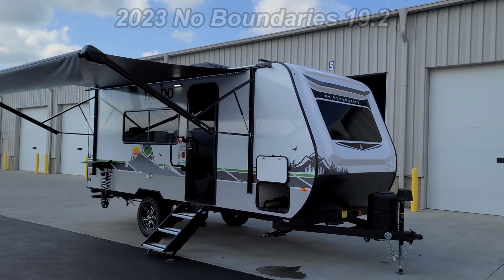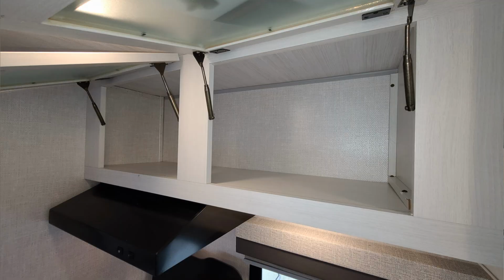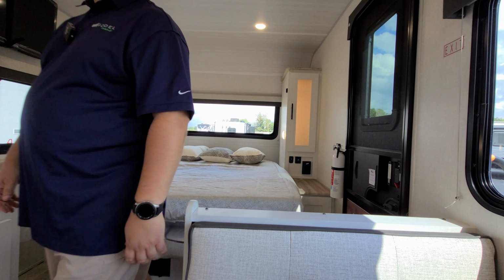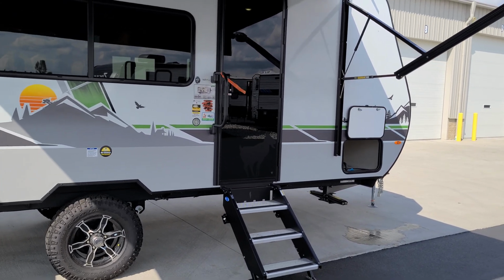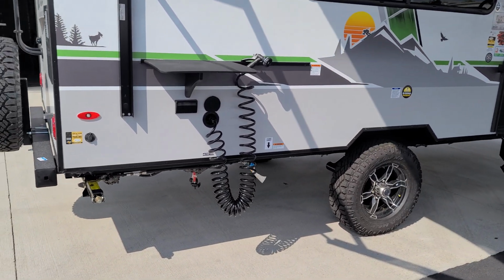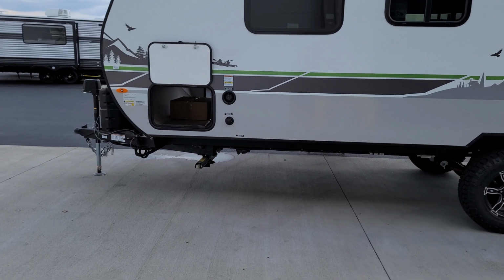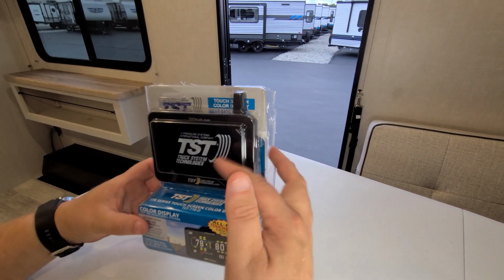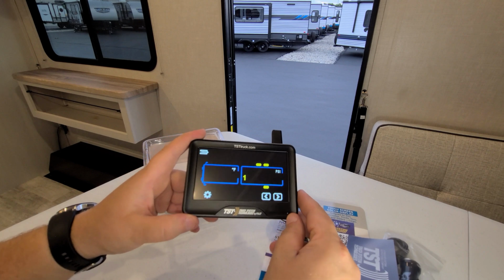New 2023 No Boundaries 19.2 Travel Trailer by Forestriver RVs @ Couchs RV Nation a RV Wholesaler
Hi everyone! It's Ray here again with another All About RVs camper video tour and today we are taking a look at the new 2023 No Boundaries 19.2 travel trailer. This is the newest version of the Forestriver No Boundaries Lite travel trailer as of 8/1/2022 so this is different than the older 2022 No Boundaries camper. In this 2023 No Boundaries RV Review Tour Video, you will see the latest interior and exterior colors along with some new features that the NOBO 19.2 Lite travel trailer now offers on their 2023 Lineup.

Special thanks to Couch's RV Nation for letting me Video their RVs. Be sure to check them out if you have any questions or would like to purchase one as they are one of the few RV Wholesalers.

2023 No Boundaries 19.2
M.A.P: $35,895.00 (Due to other RV Dealers crying to the RV factories about me showing Couch's RV Nation's GREAT low prices here on my PERSONAL YouTube channel that I own, you now must contact Couch's RV Nation for their cheaper prices directly. It's easy to do, you can either call them at or they have a FAST salesman email quote on their website that will send you the price within minutes. (If they're awake lol) If you don't see it in your inbox check your junk mail.) Sorry for the inconvenience they have caused you.
Equipment
Interior Decor: Aspen Frost
X Package 19 Series (REQUIRED)
Beast Mode Package (REQUIRED)
Curt Beast Mode Independent Suspension System
Some of the Couchs RV Nation Advantage Features are included with every new RV Purchase!
12V Deep Cycle Battery - Free!

RV Factory M.A.P (Minimum Advertised Pricing) is the lowest price an RV Dealer is allowed to show on the internet for a "current" model-year RV. Discount dealers like Couch's RV Nation are normally a lot cheaper than Factory M.A.P. RV Factories however have been changing prices a lot due to supplier price increases so check with RV Nation for updates.

2023 NOBO 19.2 BASIC SPECIFICATIONS
GVWR: 5,350 lb.
UVW: 3,888 lb.
CCC: 1,462 lb.
Hitch Weight: 410 lb.
Exterior Height: 10' 6"
Exterior Length: 21' 10"
Exterior Width: 88"
Fresh Water: 30.00 gal.
Gray Water: 30.00 gal.
Black Water: 30.00 gal.
Awning Size: 14'

2023 No Boundaries 19.2 RV Video Chapter Start Times:
2023 No Boundaries 19.2 RV Video Tour Introduction: 0:00
2023 No Boundaries 19.2 Interior RV Video RV Tour: 0:30
2023 No Boundaries 19.2 Exterior RV Video RV Tour: 8:55
2023 No Boundaries 19.2 Beast Mode RV Video RV Tour: 11:24
2023 No Boundaries 19.2 Exterior RV Video RV Tour Continues: 13:59
2023 No Boundaries 19.2 Slide Closed RV Video RV Tour: 24:36
2023 No Boundaries 19.2 Beast Mode RV Video: 27:18